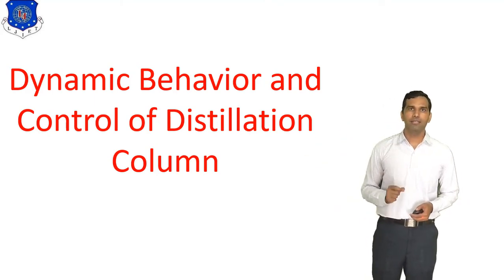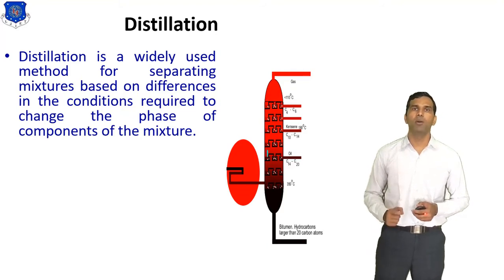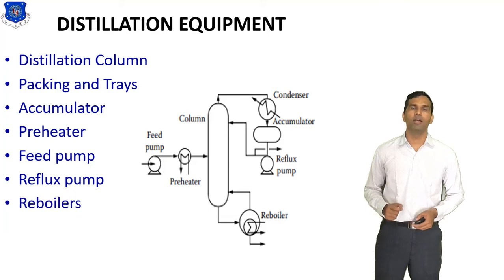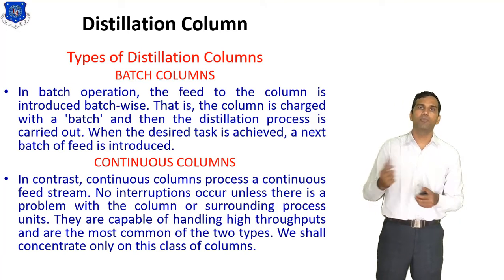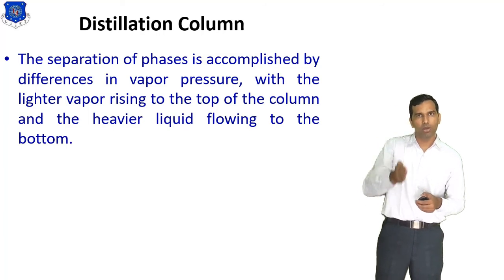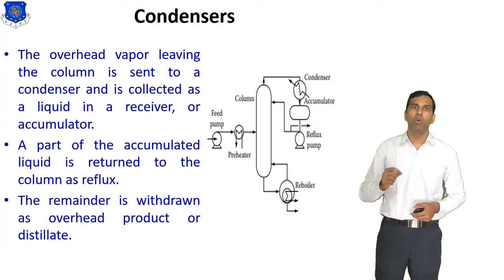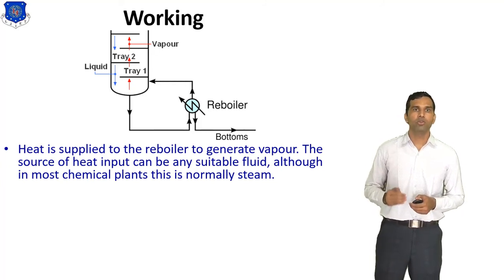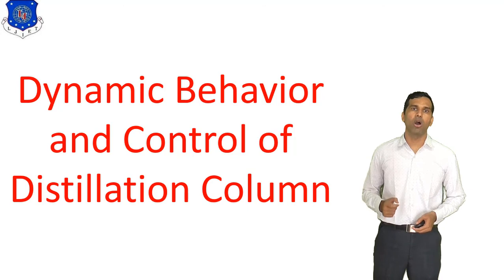Session 24_PROCESS DYNAMICS CONTROL_SEM-7_ IC_2 Oct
1. What is Distillation?
2. Write example of Distillation process.
3. When Distillation is avoided?
4. Write a name of DISTILLATION EQUIPMENT?
5. What is Distillation Column?
6. Which are the type of Distillation Columns?
7. What are the purpose of Distillation Column?